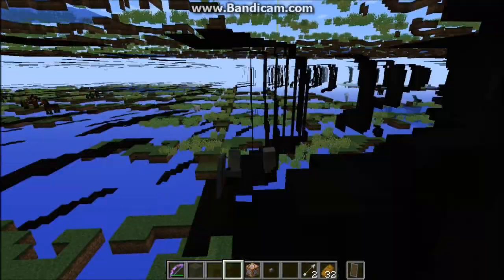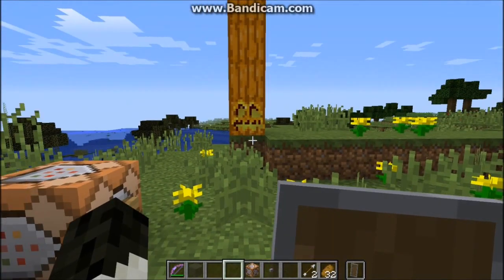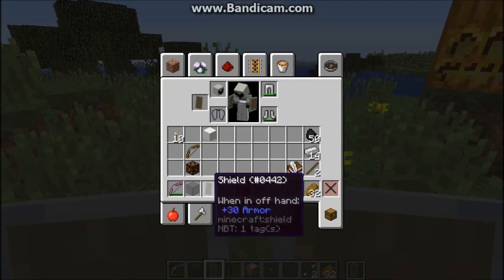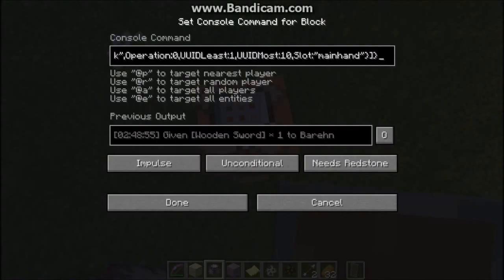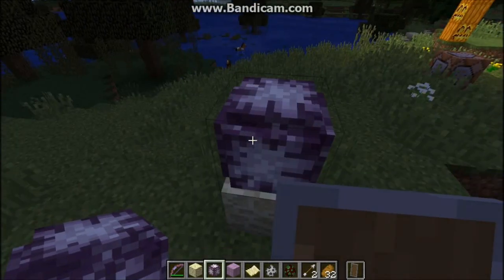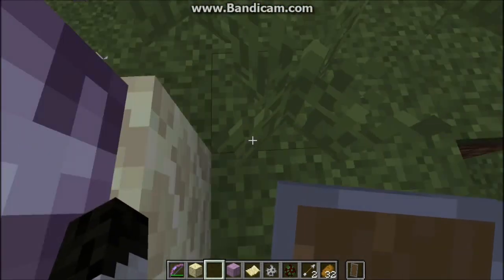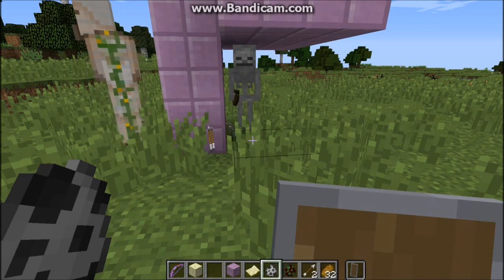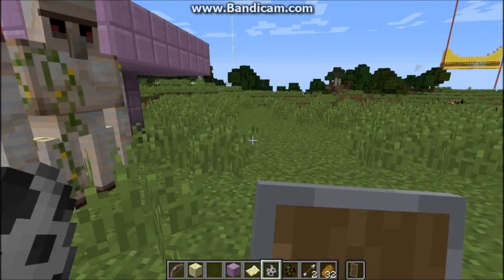Quick fix for Minecraft 1.9 graphic glitch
Hey! it's Barehn, and today I'm going to show you how to fix your Minecraft 1.9 to prevent the graphics from freaking out! This should fix the problem, and you will not need to restart it just to rejoin a server/world. I also go over some cool things.

heres a command block input for that OP shield in the video:
/give @p shield 1 0 {AttributeModifiers:[{AttributeName:"generic.armor",Name:"deezdoughnutz",Amount:30,Operation:0,UUIDLeast:1,UUIDMost:10,Slot:"offhand"}]}